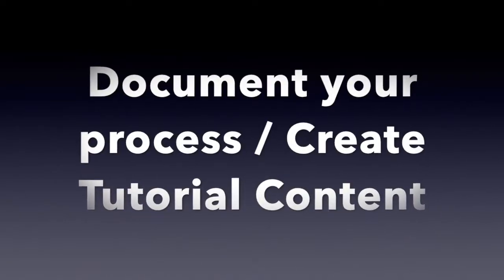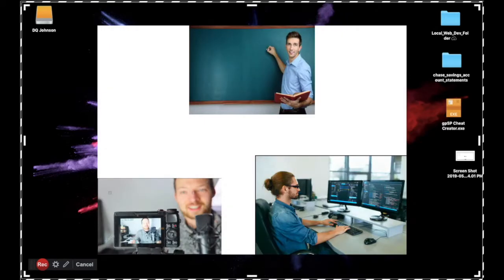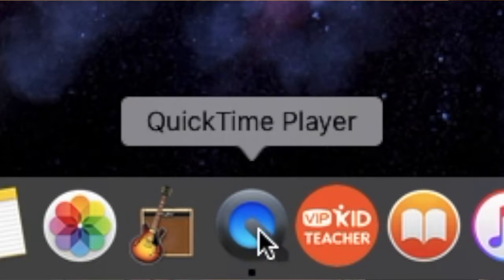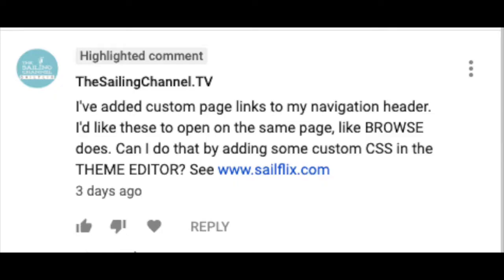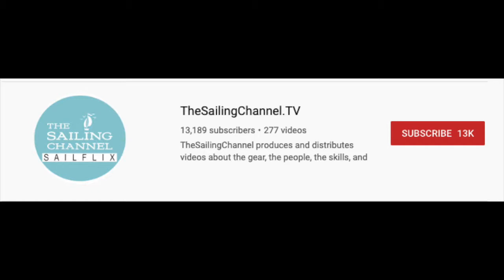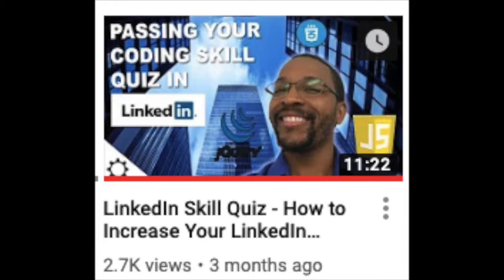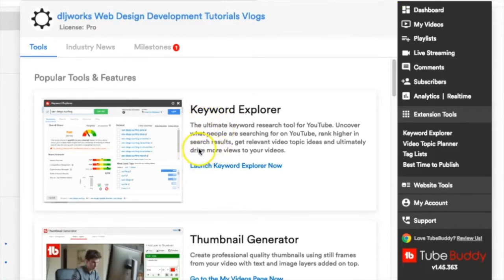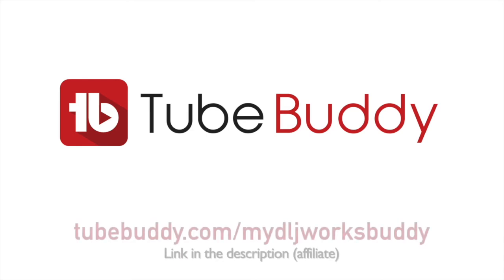How to Overcome Imposter Syndrome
Imposter syndrome - most of use have encountered this feeling.  Some of us embrace it accepting it as part of our identity. Others such as myself reject it.  But rejecting it isn't easy.

I found through my own personal experience making YouTube videos to share my career experience and help others, Imposter Syndrome is not an issue.  I made this video with web designers and developers in mind, but it can be applied to anyone who struggles with it.  Watch on.

Screencast-o-matic Easily document your coding and design process on your laptop or desktop just for $18.00 a year. You also have access to an entire library of resources such as a feature heavy video editor, large storage for videos, 24/7 support and more.

TubeBuddy If you have high YouTube goals, but concerned with the technicalities of it's algorithm, sign up for a TubeBuddy account which will take care of things such as tags, right titles, keyword research, and more. For my web design needs here, I use TubeBuddy to search for trending topics and what titles are most relevant that users are searching for.